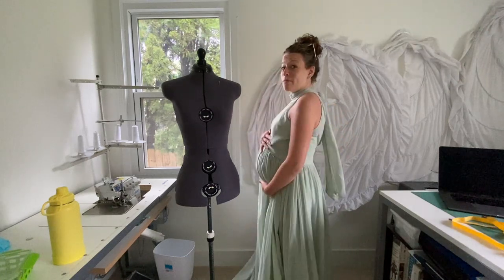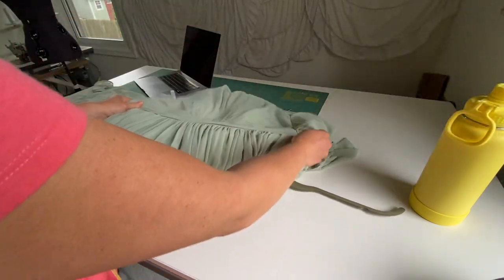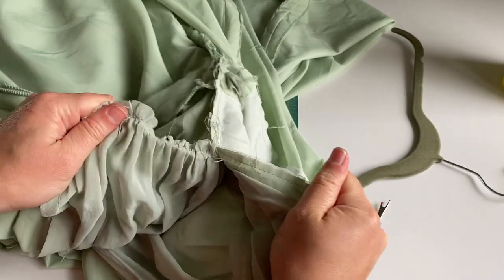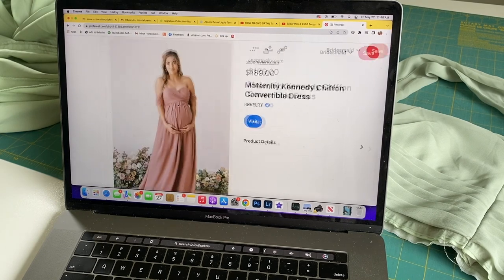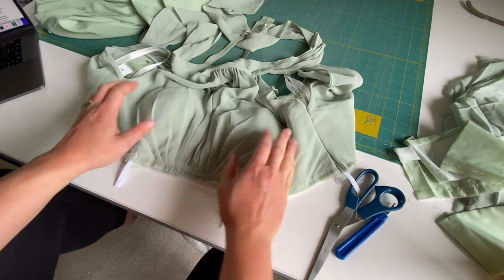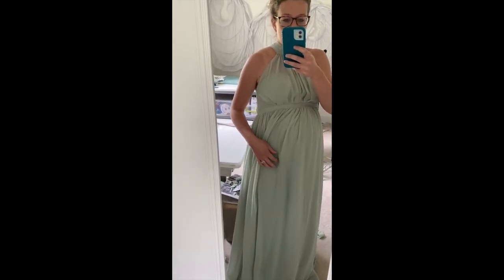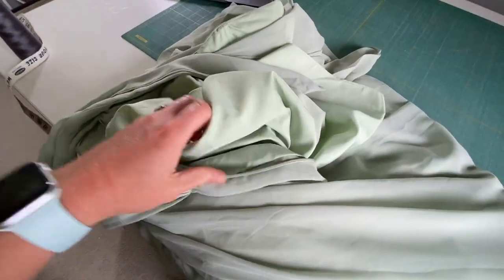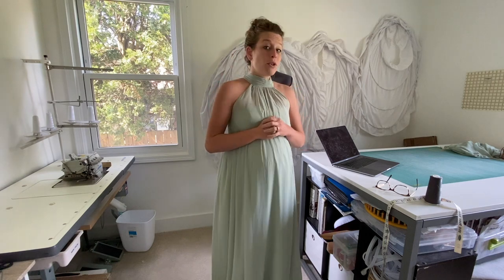Altering Bridesmaid Dress for Maternity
The bride wanted a certain style so I decided to take the plunge and alter the dress to fit maternity!